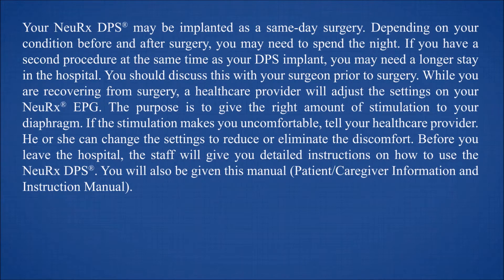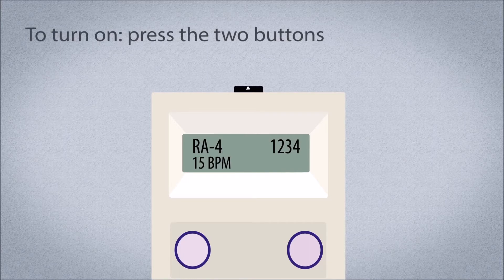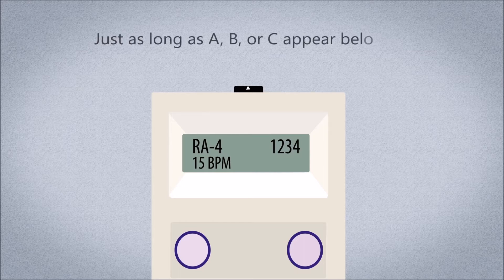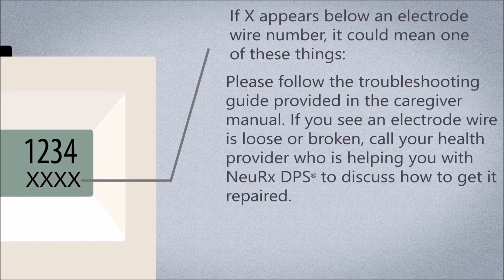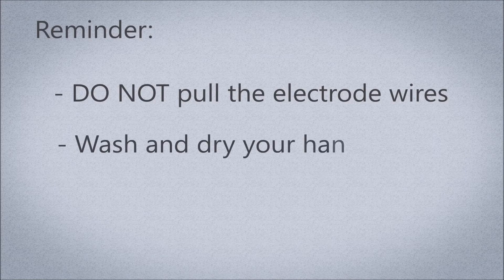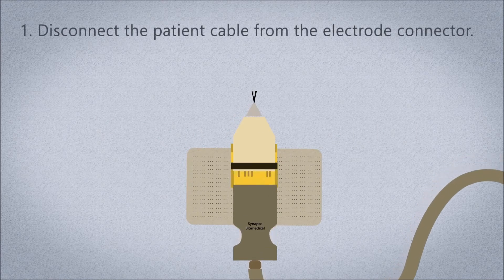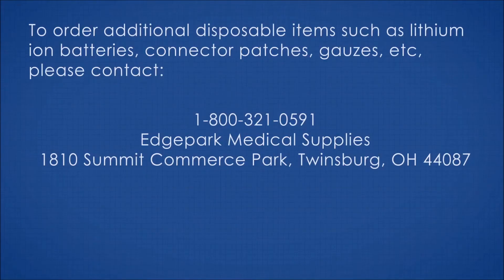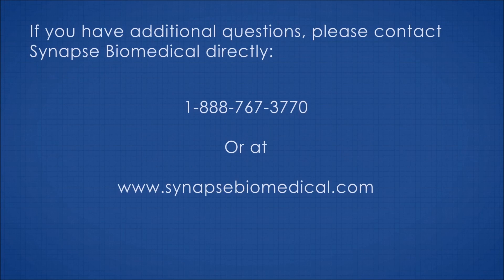SCI & ALS Care & Use Video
Synapse Biomedical Diaphragm Pacing System Care and Use video for Spinal Cord Injury and Amyotrophic Lateral Sclerosis patients.